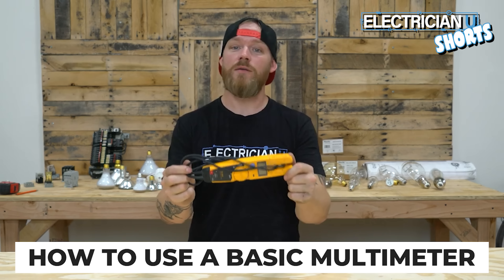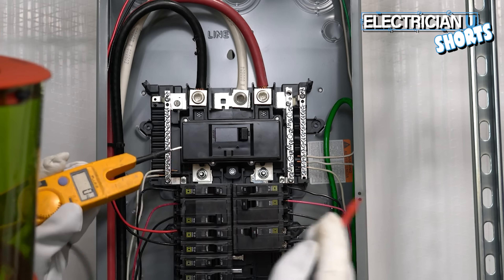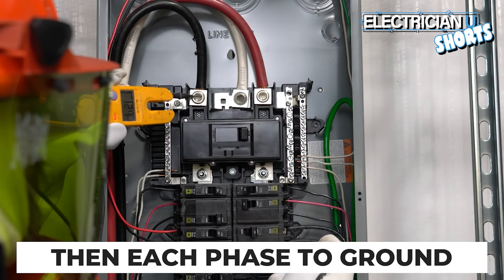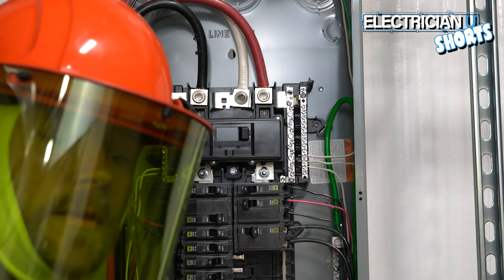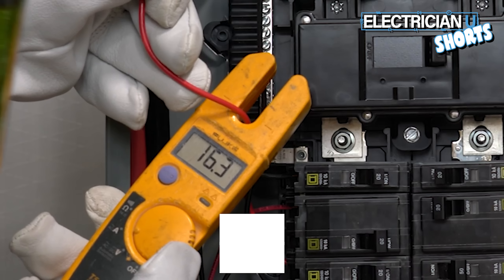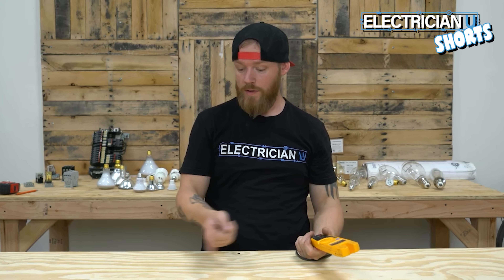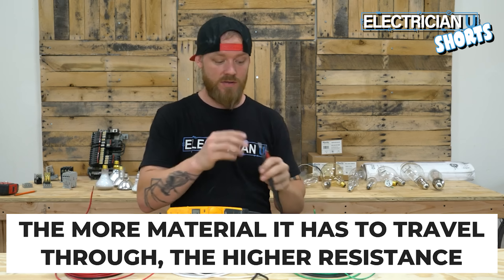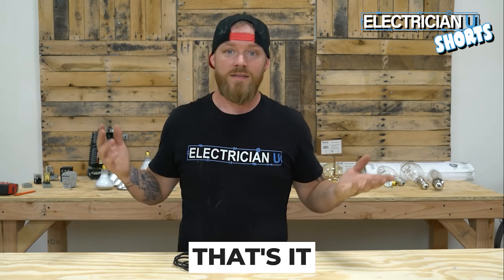How To Use a MULTIMETER (Volts, Amps, Ohms, Continuity)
This is a very quick version of a longer video I did on this topic a couple years ago.  This is how to use an electrician's multimeter (tester) in around 5 minutes.

-Audio lessons
-Forum

-State Approved
-Video Based

-2017, 2020, and 2023 NEC versions
-300 Question Online Code Cannon (not license specific, all code)

Many up-and-coming electricians have trouble understanding how to use the various electrical testers out on the market.  All of the dials, characters, and options can get a bit confusing if you don’t have experience using a multi-meter.  In this episode, I talk about how to use a commonly used tester, the Fluke T5-600.

Technically the fluke T5 is not a “multi-meter.”  Fluke’s website lists it as a “tester,” while their Multimeter section shows only digital multimeters with no separate jaw-type ammeter.  However, a multi-meter is simply a “multi-use meter” - something that can test several different electrical units of measure.  The T5 measures voltage, amperage, resistance, and continuity.  There are other multi-meters out there that have extra functions but the T5 is for the basic 4 that most electricians will use every day.  So how do we use it?

VOLTAGE -
What you’re doing when you’re testing for voltage is testing the difference of potential between two points. “Voltage” is a difference of potential between two points in an electrical system.  It is not a reading of one conductor, it's reading a difference between two.  It can even be a difference between one wire and a piece of metal that’s bonded to earth.  But keep in mind that you’re trying to get a value that shows “the difference in potential” between TWO things.

Flip the dial of the T5 to the “V” and take the leads out of the slide-in slots on the back.  Ensure that you’re wearing proper PPE such as insulated “hot-gloves,” and a flash suit if you’re working in an electrical panel.  Take one lead and touch it to a known hot conductor or terminal.  Take the other lead and touch it to that same conductor or terminal.  Notice you get a reading of 0v.  This is because this conductor is at the same potential as itself.  To get a voltage reading you have to test between two different objects.

AMPERAGE -
How to use the amperage setting - Flip the dial to the “A” (Amperes).  Line your wire up with the two lines inside of the jaw of the ammeter.  Only measure one wire at a time. This tester will give you readings up to 100 amps, so for anything more than that you’ll need a larger tester.  This makes sense since the max size wire you can fit in the ammeter is 1/0 THHN.  If you have larger wires than 1/0 THHN then you’ll need to get your hands on a clamp-on ammeter.

RESISTANCE -
Flip the dial to the Ohm (Omega) symbol.  For this you want to test on a dead circuit so make sure the power is shut off.  To test a conductor’s resistance you will need to have access to the beginning and the end of the conductor. Put one lead on the beginning of your conductor and one lead and the end of your conductor. This meter will display how many ohms of resistance there is between the leads. When there is low resistance you will hear a loud toning noise. When you try testing a really high resistance the tester will stop emitting a tone, and will instead just display values.  This meter is only good for up to 1,000 ohms.  Anything more than 1,000 ohms should really be tested with a megger (megohmmeter)